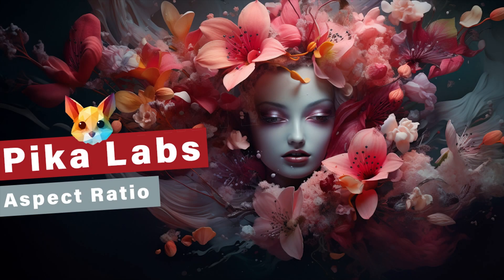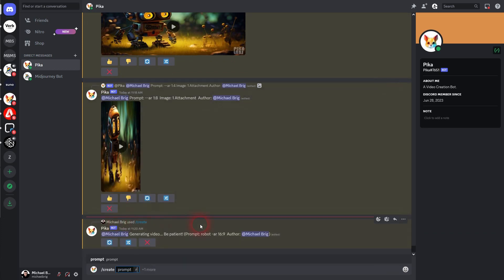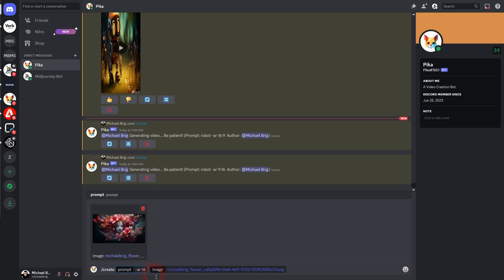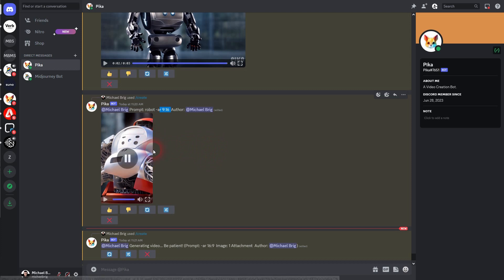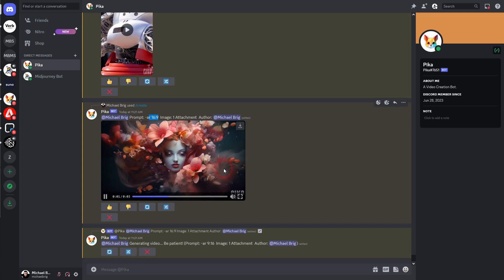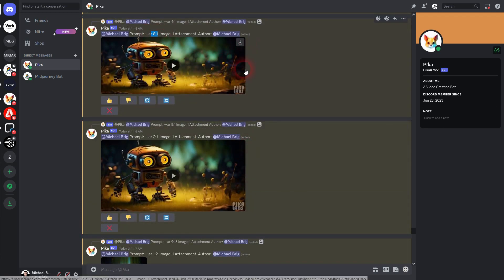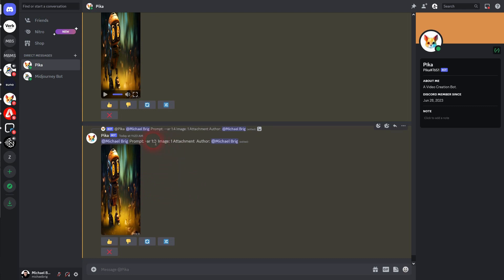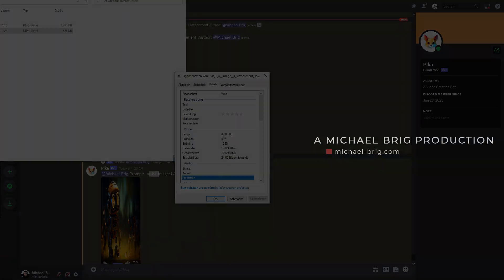How to Adjust the Aspect Ratio in Pika Labs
In this video I'll show you how to adjust the aspect ratio in Pika Labs. Pika Labs is a tool for AI text to video generation.

From my experimentation, the limits for the aspect ratio seem to currently be 5:2 and 2:5. If you go higher than this in any direction, you'll get these values anyway.